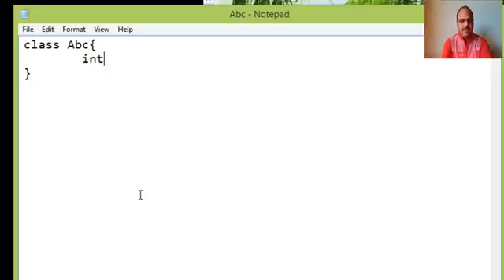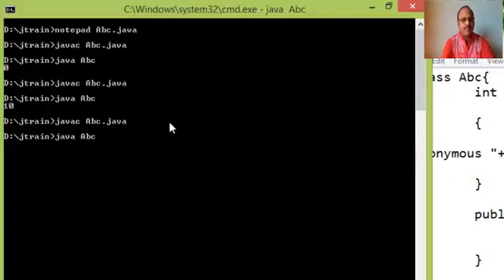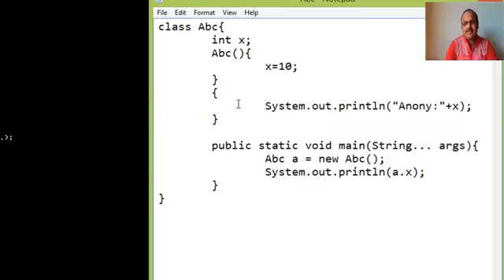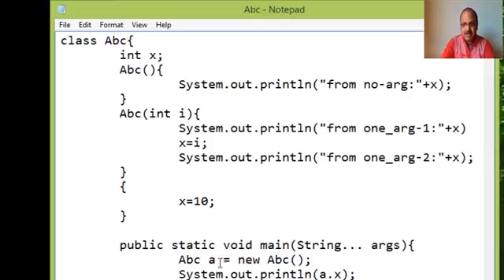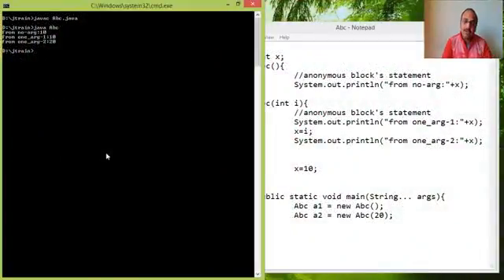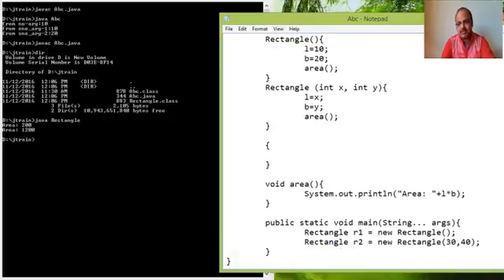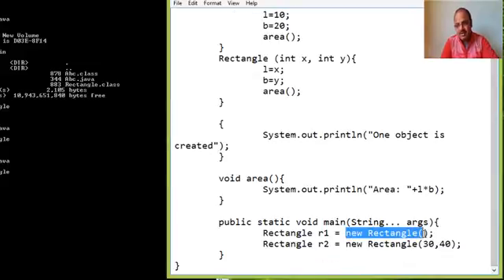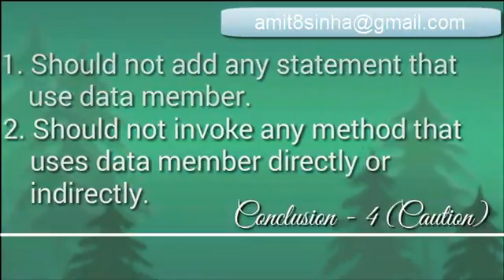Java for beginners #6 | Anonymous Block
1. What is anonymous block?
2. What is the uses?
3. What is the behavior of anonymous block with multiple constructor?
4. What if data is accessed through anonymous block?
5. When anonymous block is executed?
6. What is the effect of static data in anonymous block?